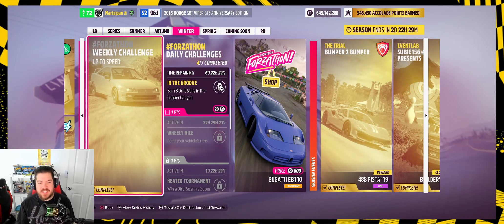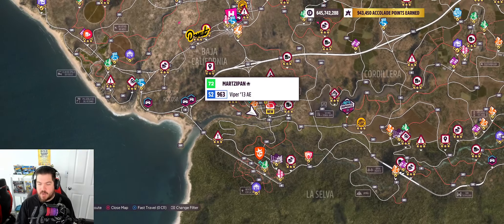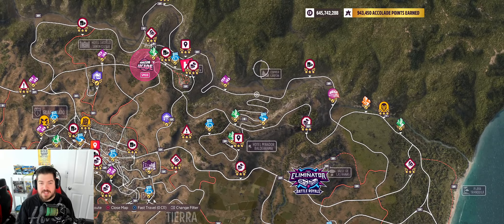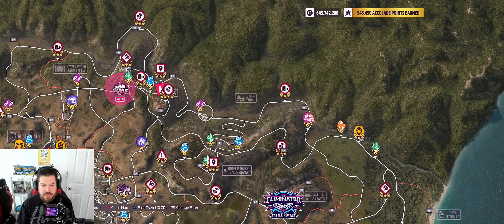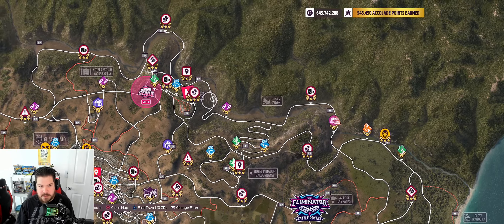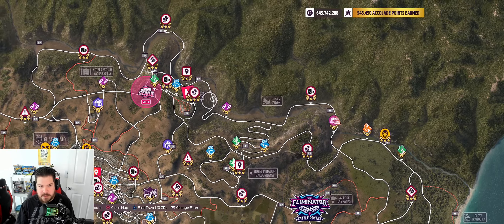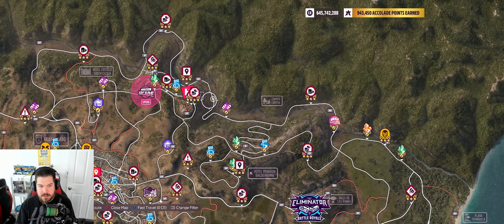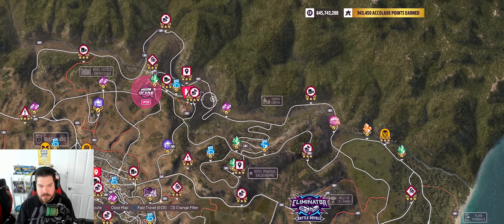In The Groove - Donut Media comes to Mexico - Daily Challenge & More... - Forza Horizon 5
Earn 8 Drift Skills in Copper Canyon...